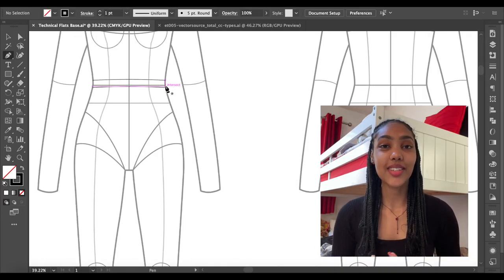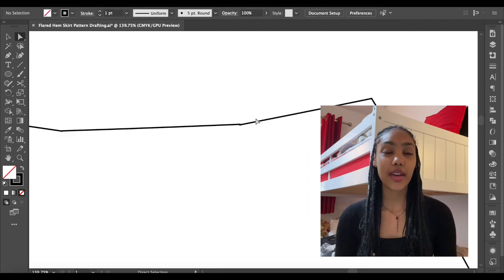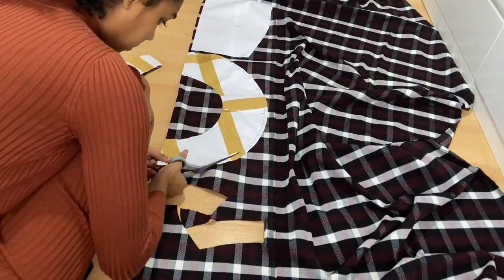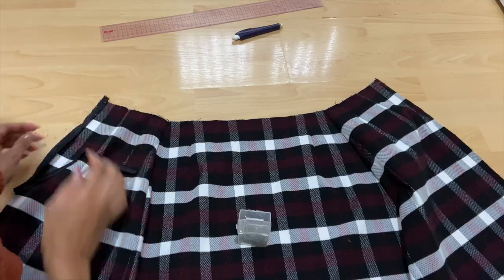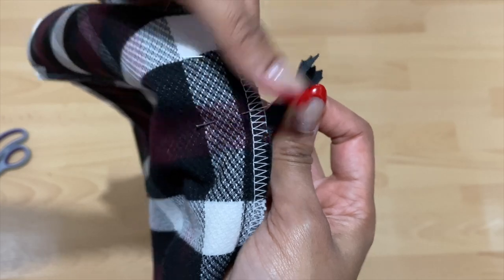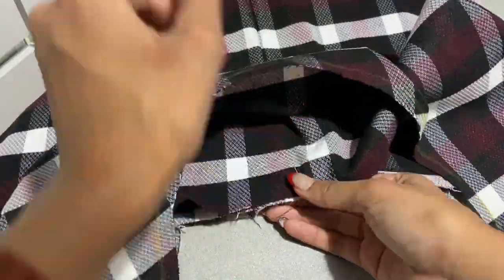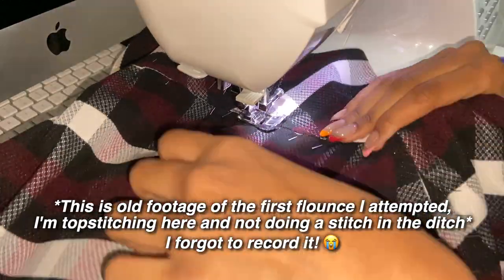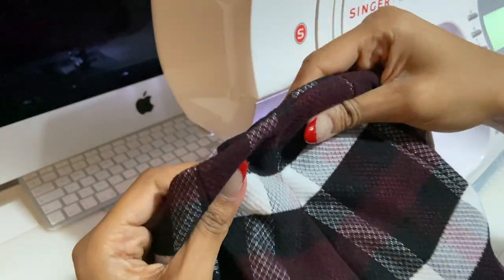Flounce Hem Skirt - Beginner Friendly Sewing Tutorial | Inspired By Myah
I really enjoyed making this skirt, it was super easy and quick to sew up. Let me know what you think and if you decide to make it I would love to see your creation!

My Etsy Store: